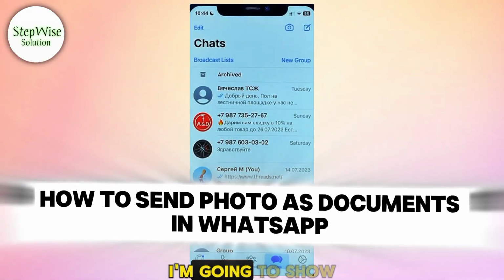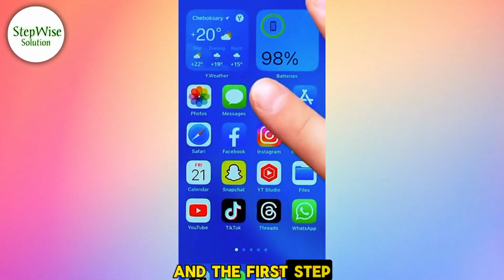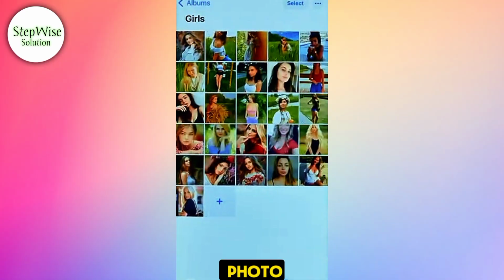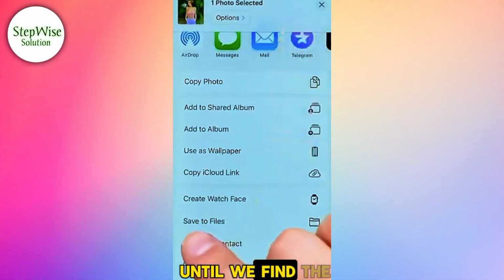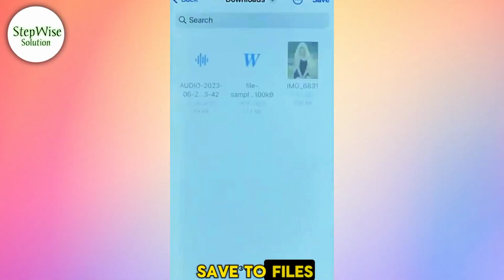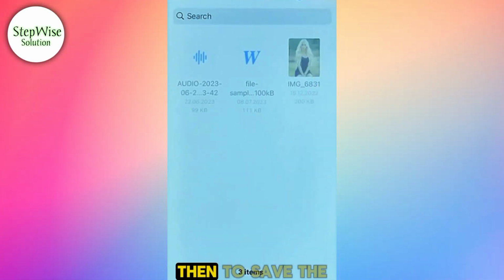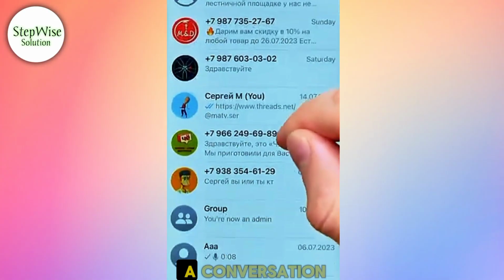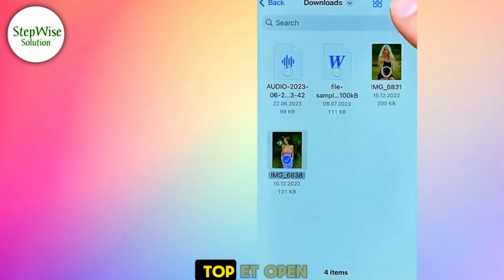How to Send Photos as Documents on WhatsApp – Easy Trick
**How to Send Photos as Documents on WhatsApp – Easy Trick 2024**

Want to send photos as documents on WhatsApp? This quick and easy guide shows you how to send images as documents, which can help you bypass file size limits and preserve image quality. Perfect for sharing high-resolution photos or when you need to send files without compression. Follow our step-by-step instructions to learn this useful WhatsApp trick!